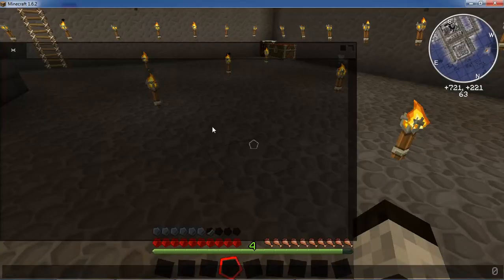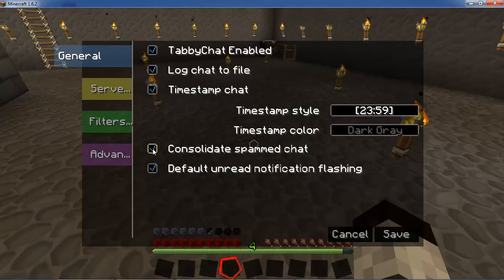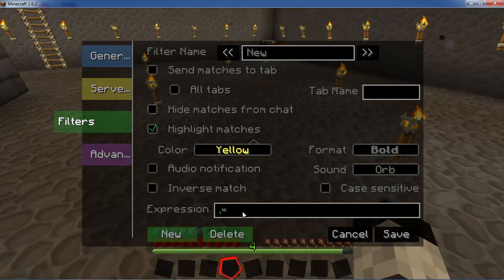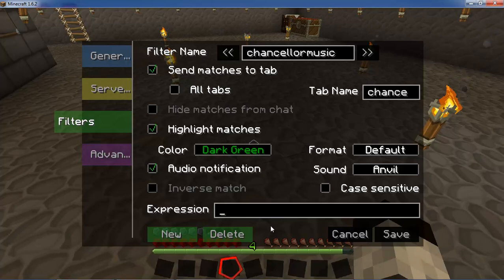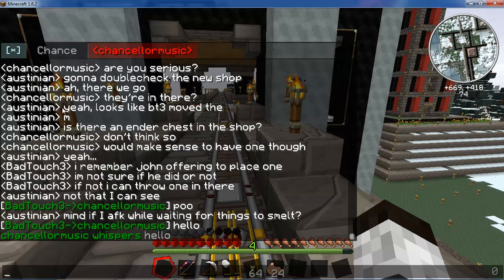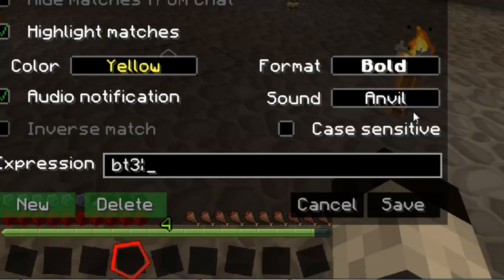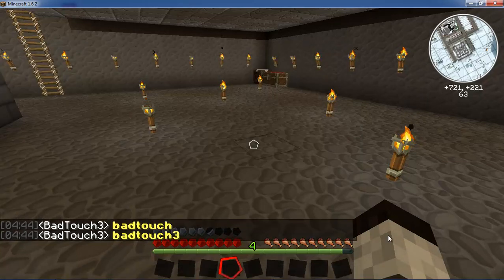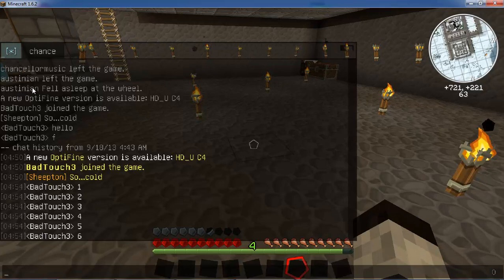Minecraft: How to Use TabbyChat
TabbyChat is an excellent mod that expands on Minecraft's in-game chat system. In this video I go over each of the options available in TabbyChat so that you can get the most out of it.

▬▬▬▬▬ RIGHTS ▬▬▬▬▬
Mojang owns the copyright to Minecraft:

Beethoven's Piano Sonata No. 8 and Coriolan Overture can be found on wikipedia's public domain sound list: